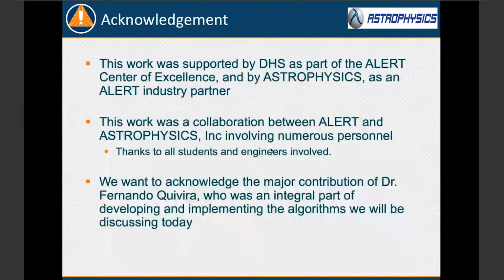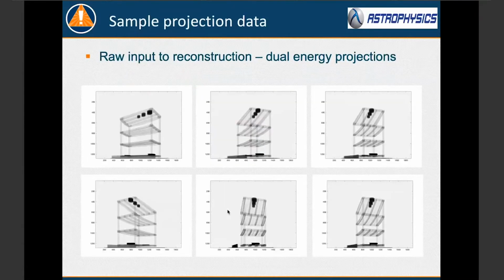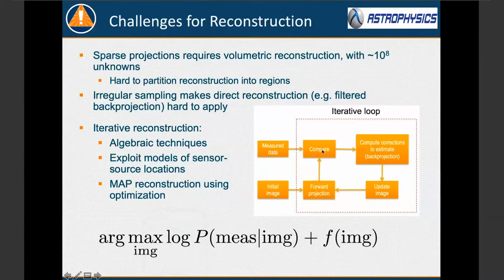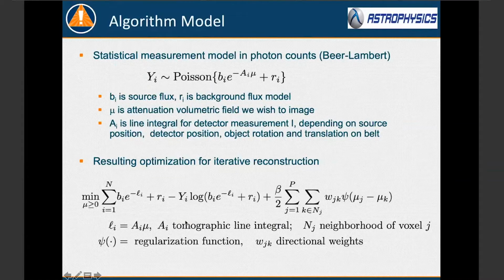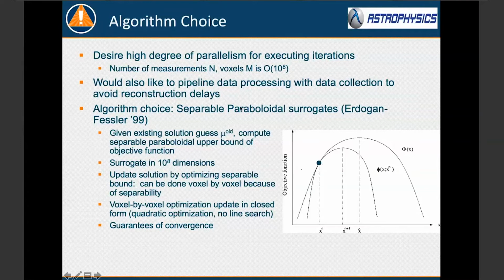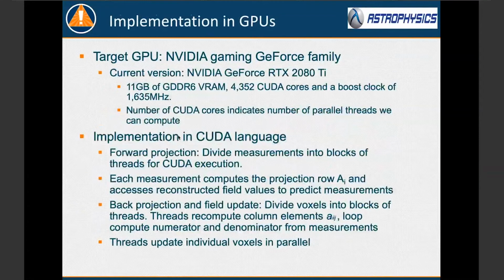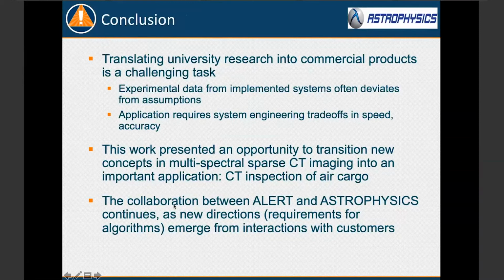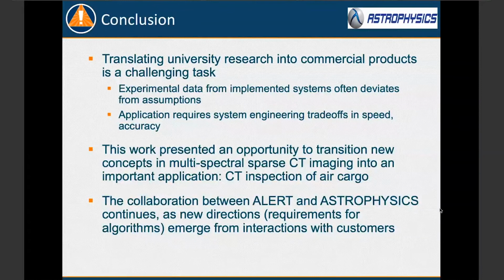SPARC Webinar with David Castañón and François Zayek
Sparse Angle Volumetric Reconstruction for Air Cargo CT presented by Prof. David Castañón, Professor in Department of Electrical and Computer Engineering (ECE), Boston University and François Zayek, Founder & Chief Executive Officer, Astrophysics Inc.